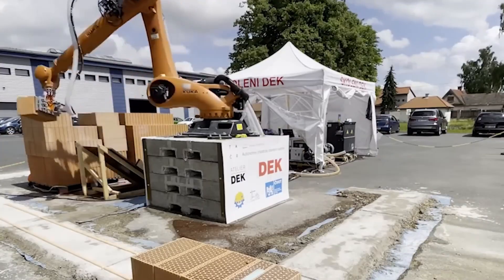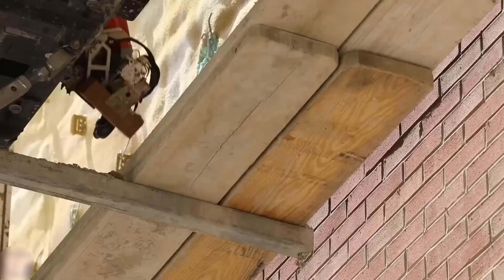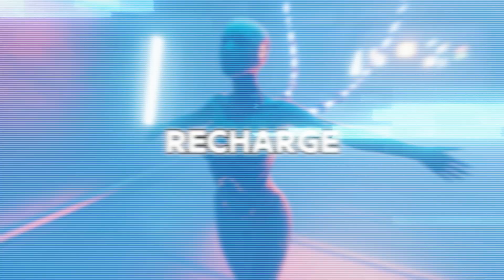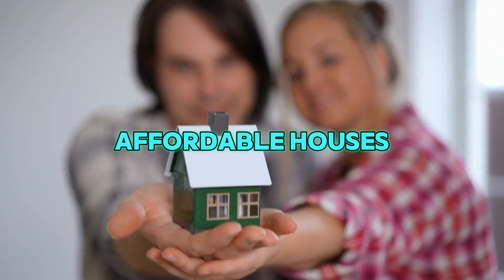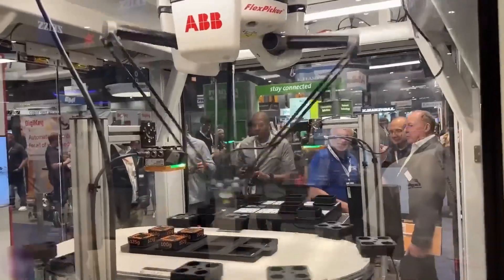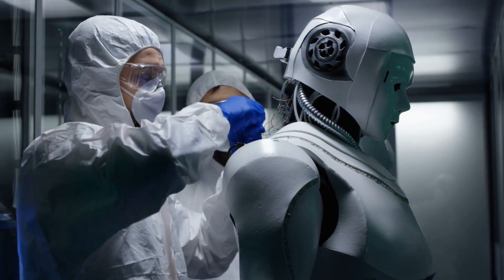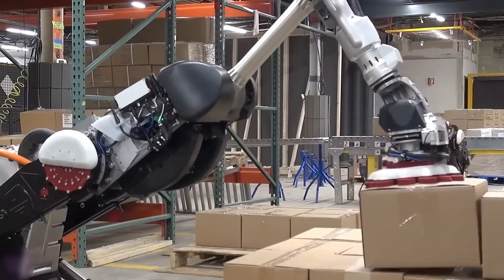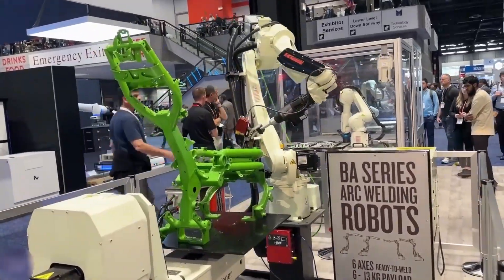These New Chinese Robots Will Transform the Construction Industry Forever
These New Chinese Robots Will Transform the Construction Industry Forever! From brick-laying wizards to the humanoid Kepler Forerunner K2 and the wall-finishing DF-062, Chinese robots are revolutionizing construction with speed, precision, and safety. These New Chinese Robots Will Transform the Construction Industry Forever highlights machines that build walls in hours, plaster flawlessly, and lift heavy loads effortlessly. Joined by global innovations like ICON’s Vulcan 3D printer and MULE, these robots are reshaping how we build homes and beyond.